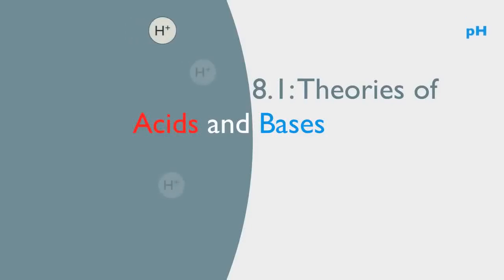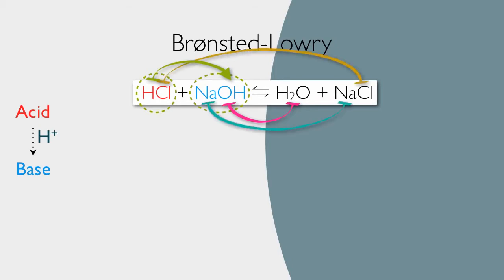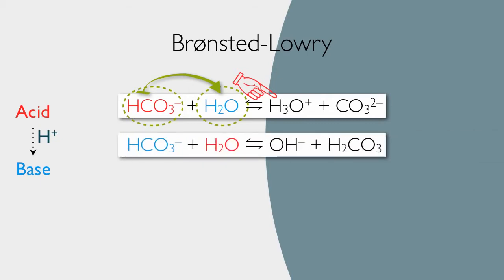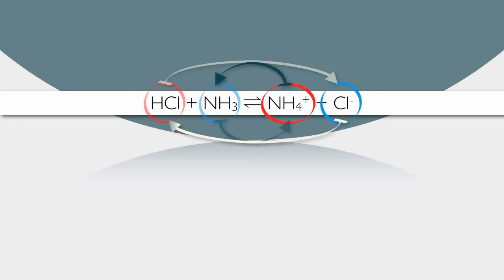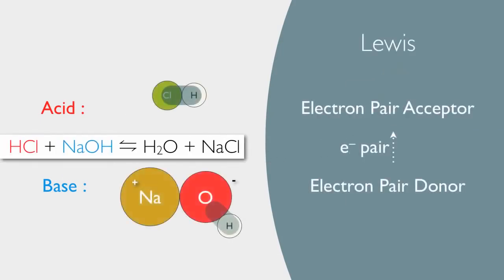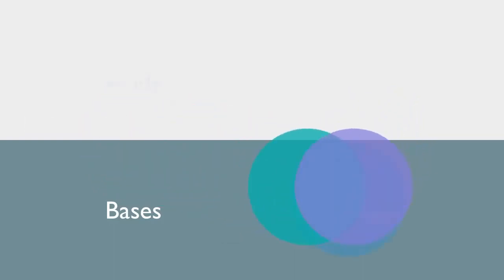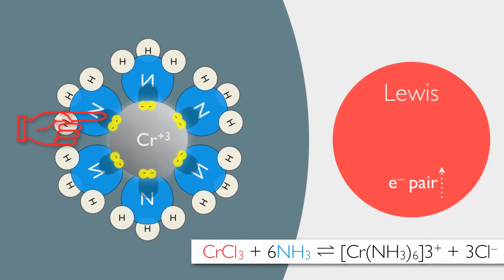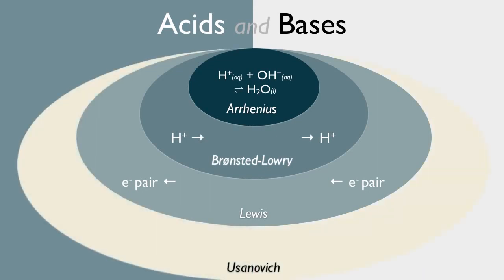Teori Asam Basa Lewis